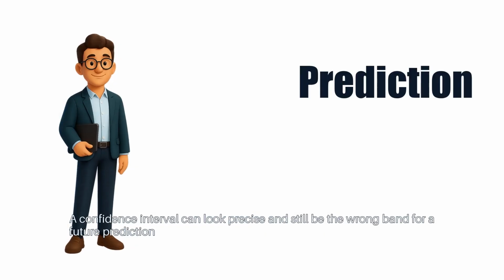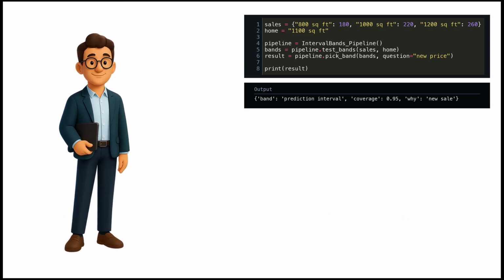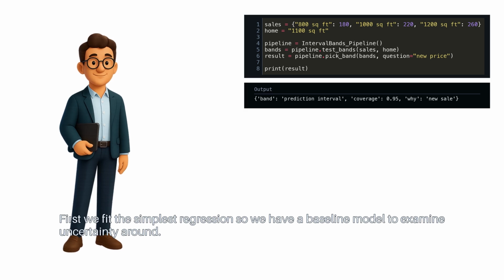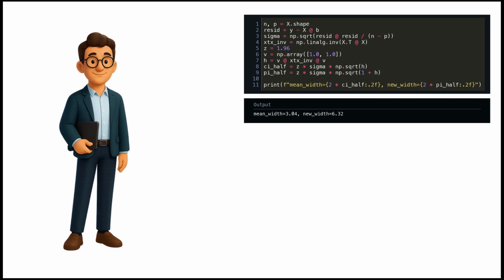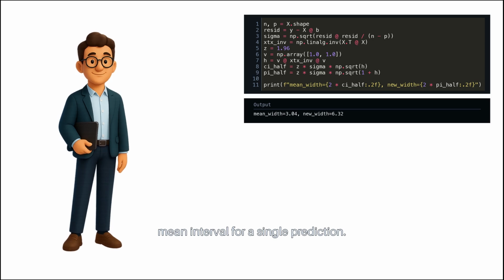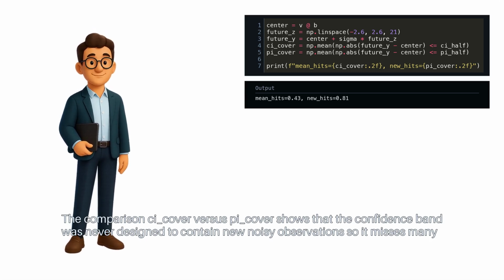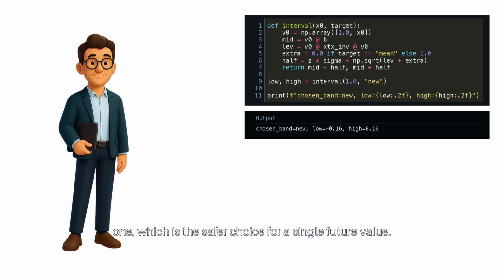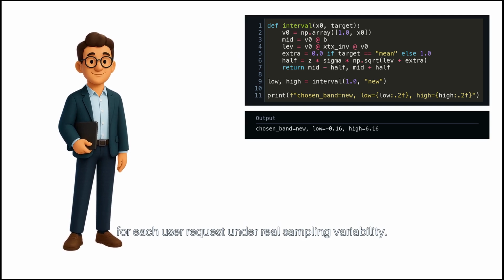Prediction Intervals vs Confidence Intervals in Python: Choose the Right Uncertainty Band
Confidence interval vs prediction interval: why a precise CI can still be the wrong band for future predictions.
Learn a tiny NumPy linear regression workflow to compute leverage, compare interval coverage, and pick the correct uncertainty band for single‑point forecasts.
Practical outcome: reproduce the code in minutes, test coverage on held‑out data, and report safer prediction bands for product decisions.